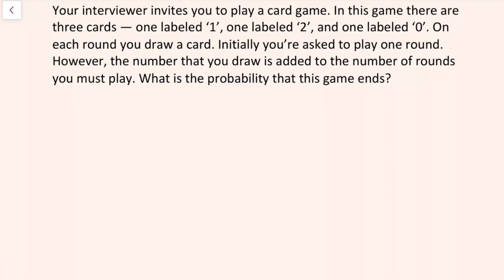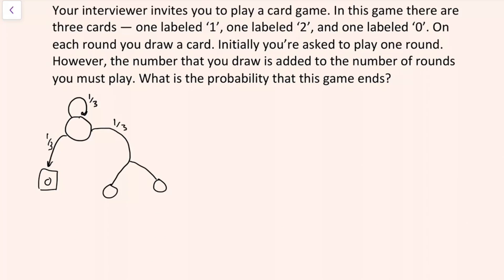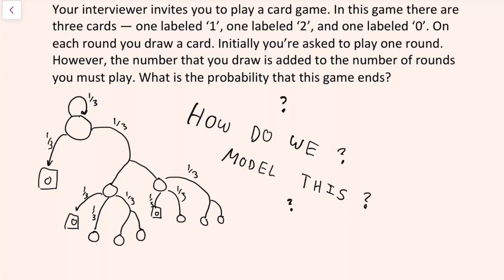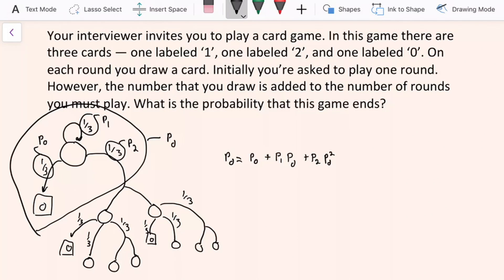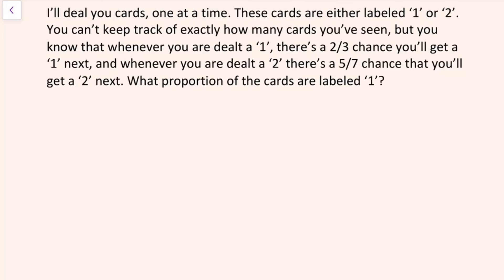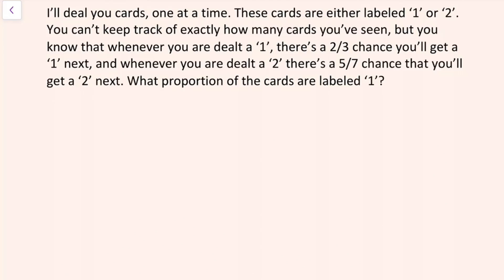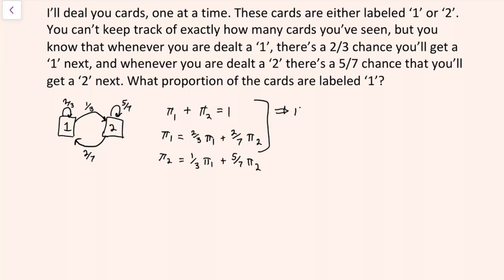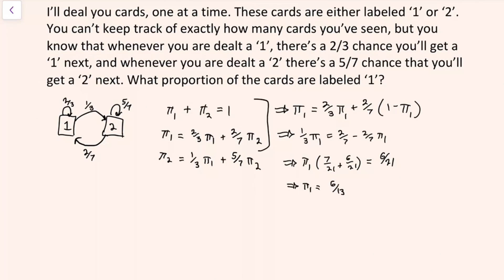Data Science Interview Walkthrough, Probability Question Set 3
I answer two tougher data science interview questions;

0:10 - Question 1
3:35 - Question 2
6:10 - If you have questions, please leave them in the comment section. I'll make more videos like this for you if the ones in this playlist are being liked :)